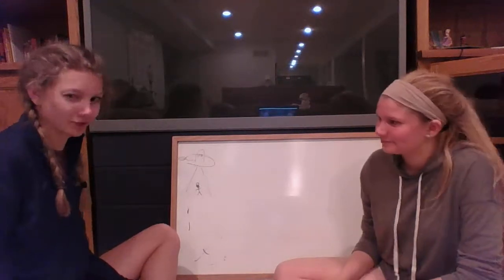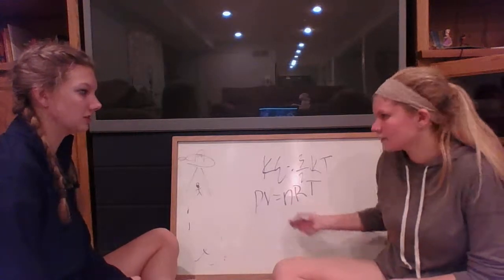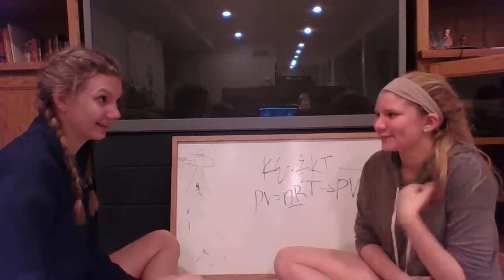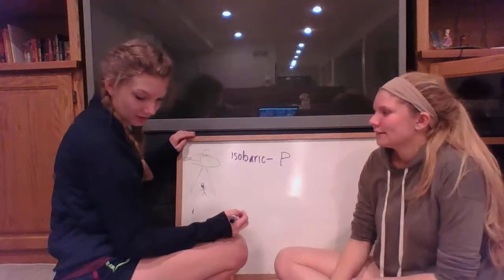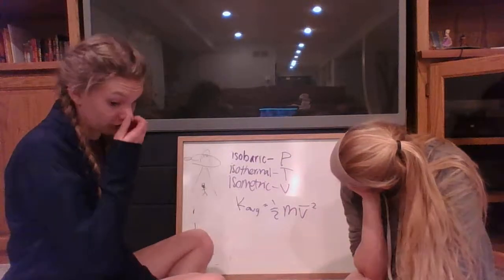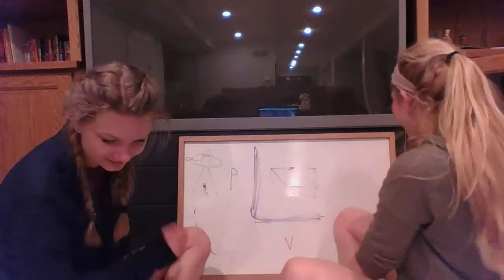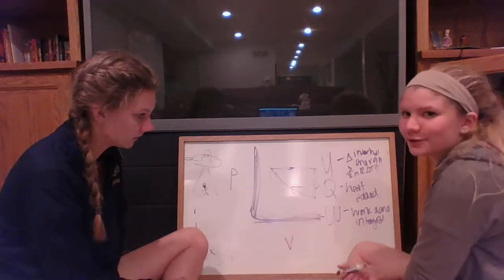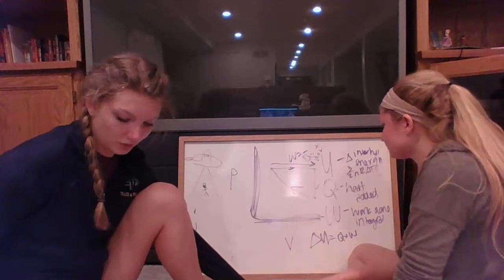AP Physics 2 review - Thermodynamics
Here's the next one, try to learn if you can (second of the series)